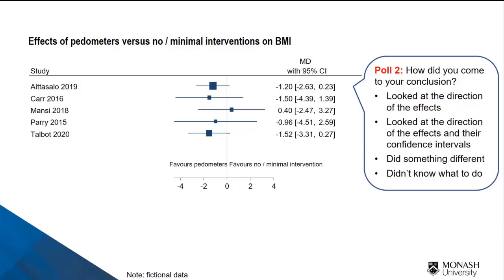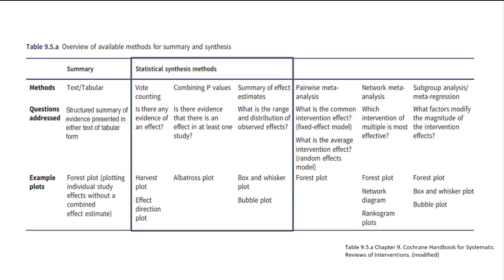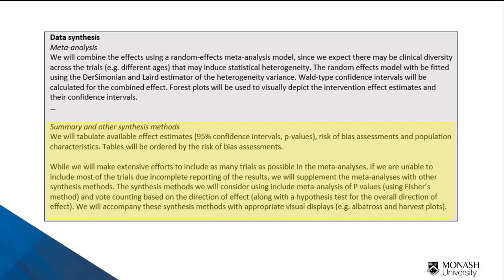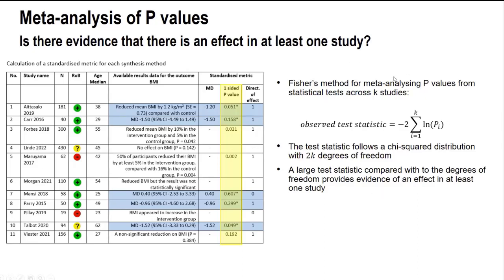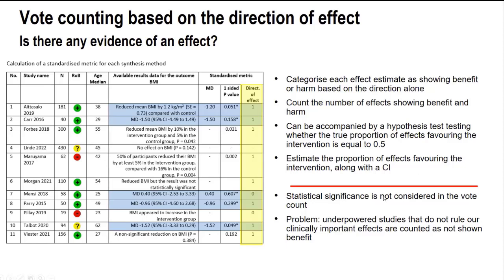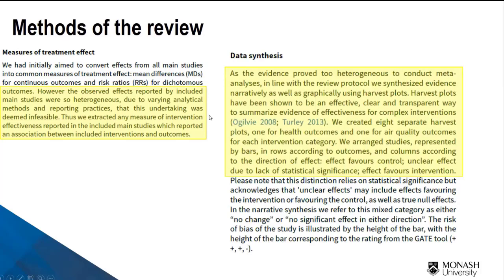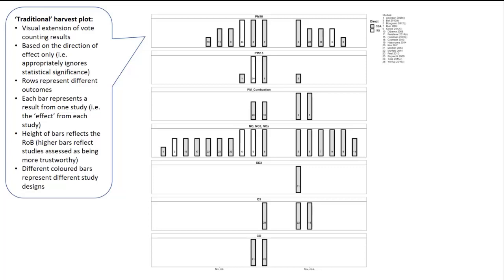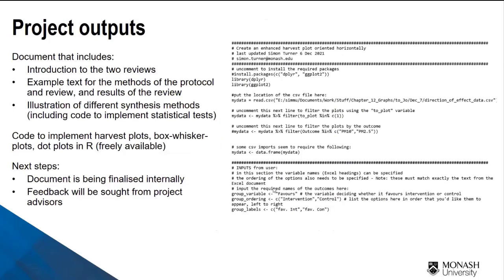Part 1: Presentation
This is the first part of a Methods Support Unit web clinic on "Development of materials to facilitate implementation of methods for presentation and statistical synthesis when data are not amenable to meta-analysis."